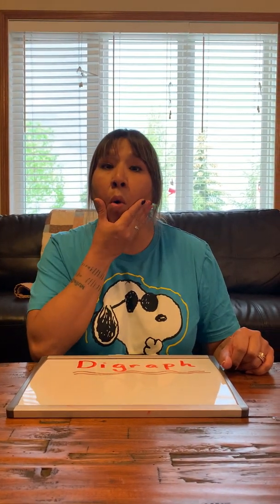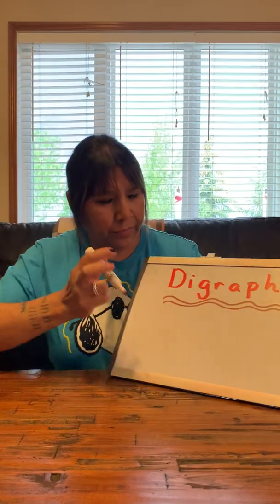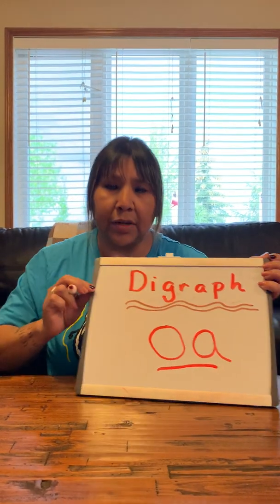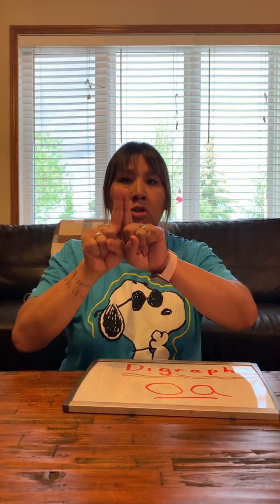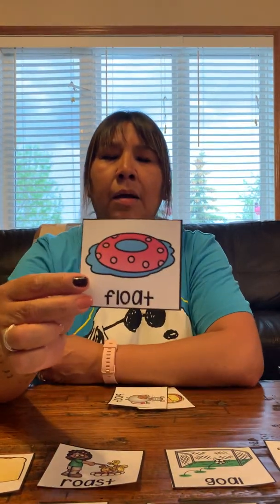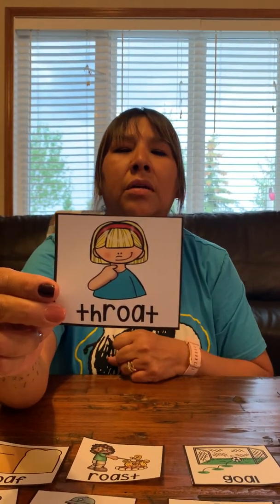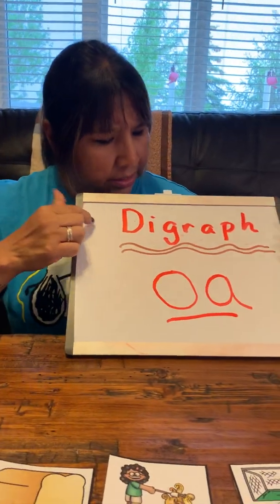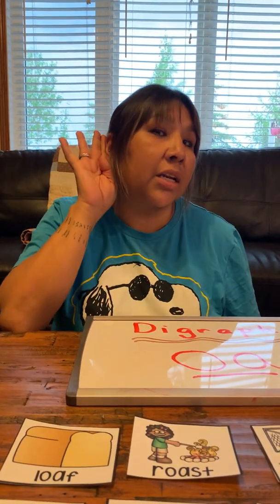Digraph “oa” - phonetic sound,action, letter writing,identifying "oa" in objects.